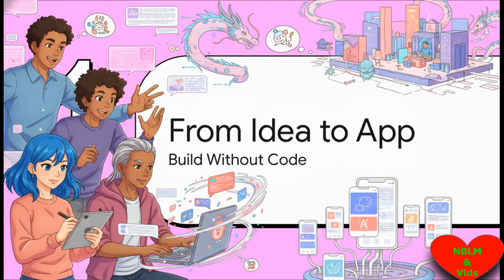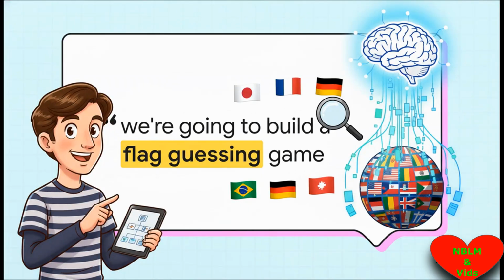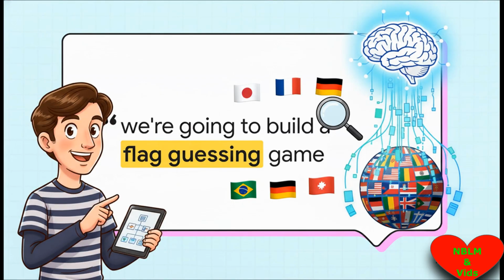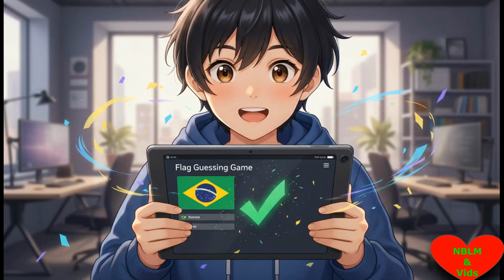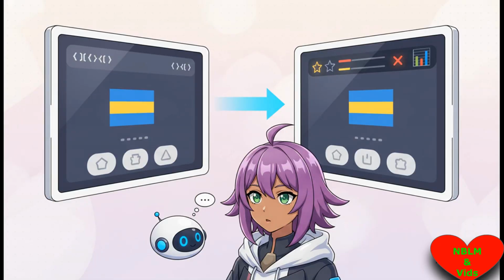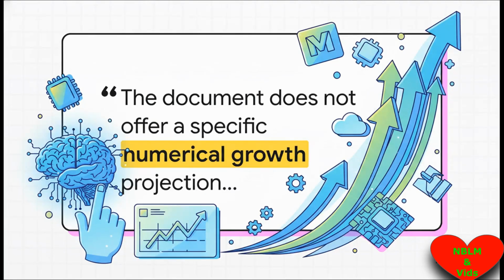Master NEW Google AI Studio Explained